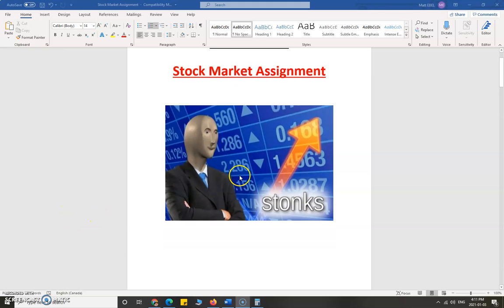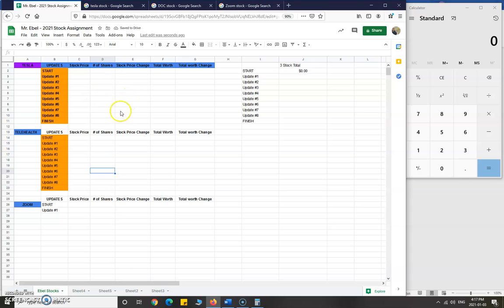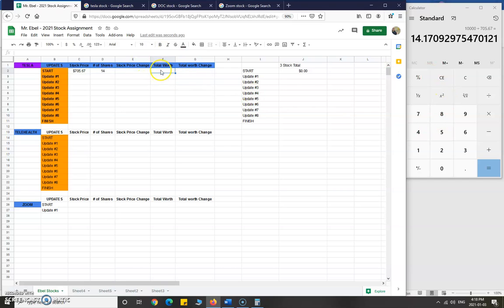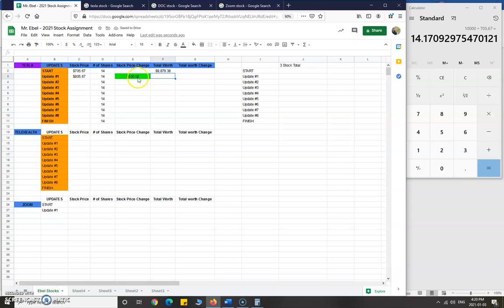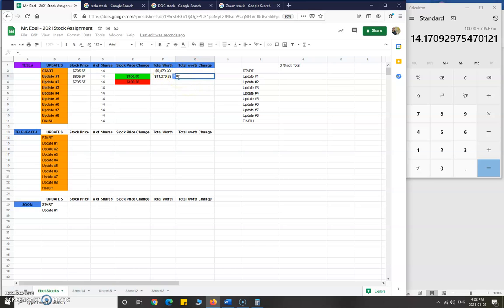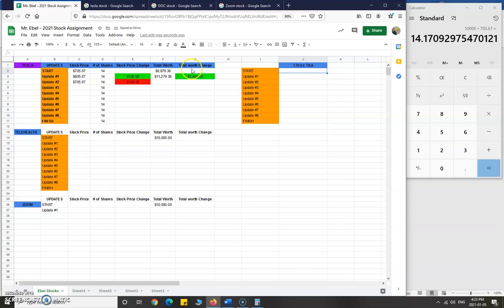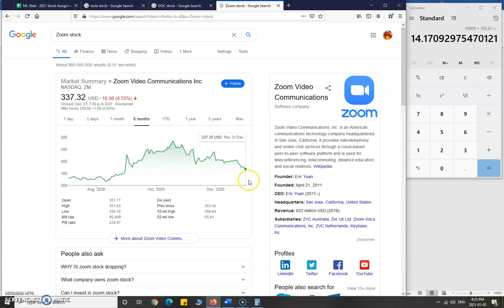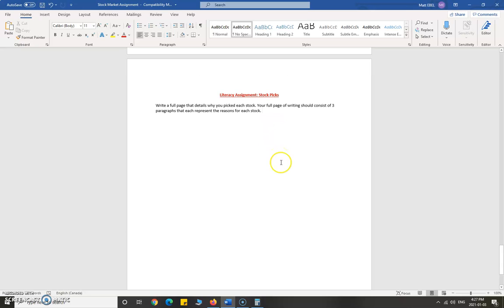Grade 7 & 8 Math: Stock Market Assignment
This is my Grade 7 and 8 stock market assignment that covers the math of calculating stock holdings (Number Sense and Numeration), and also serves as a brief tutorial into the basics of "Google Sheets". There is also a Literacy (persuasive writing) component to go along with the project.